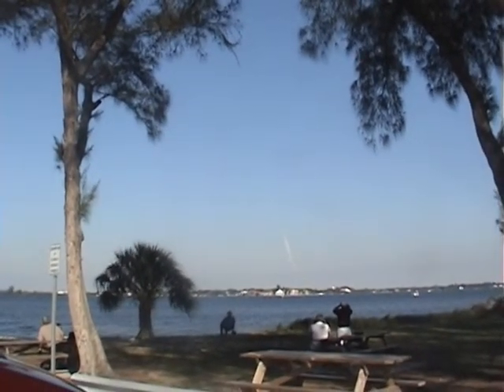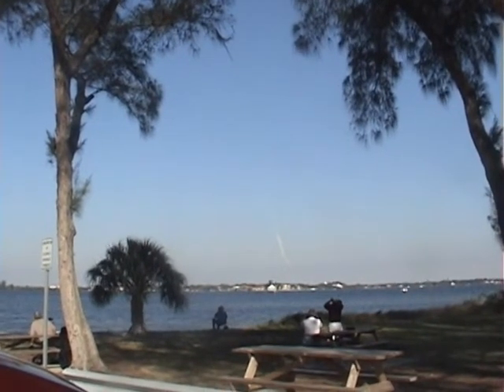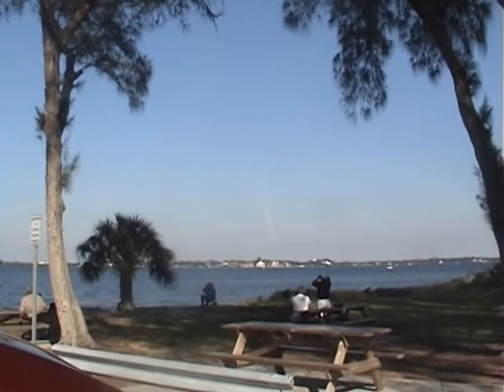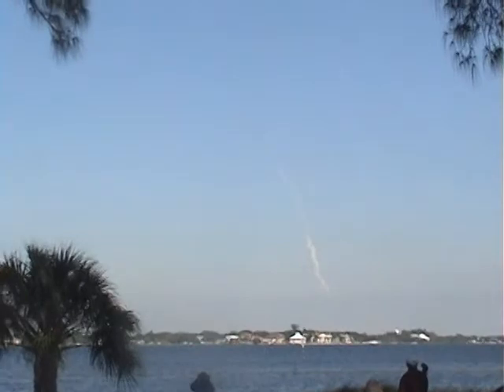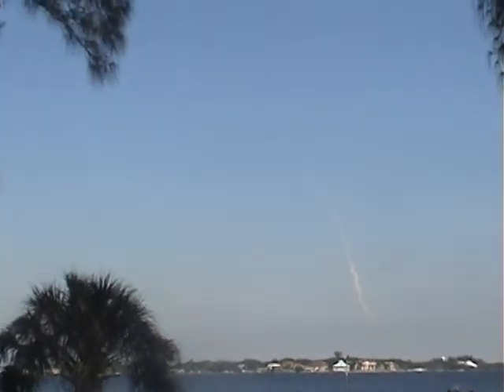Space Shuttle Atlantis STS-129 11-16-2009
Some pretty shaky camera work there in the beginning with finding it because of a distant low cloud layer, but it's all good. The radio adds too it.